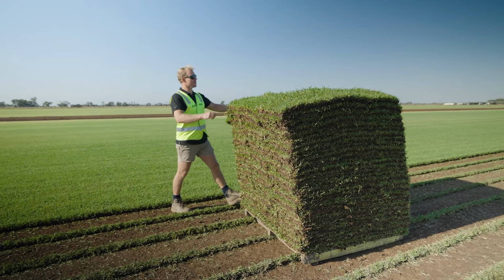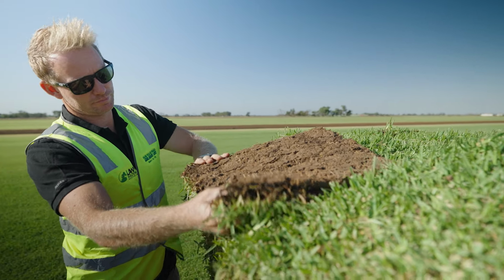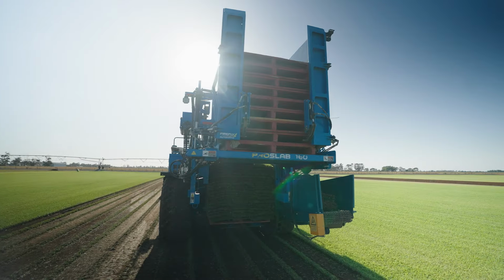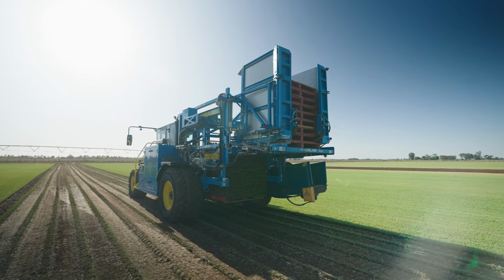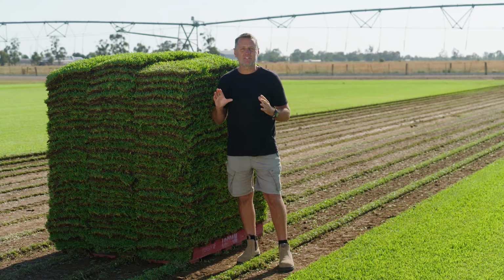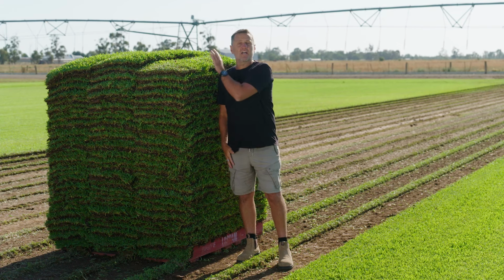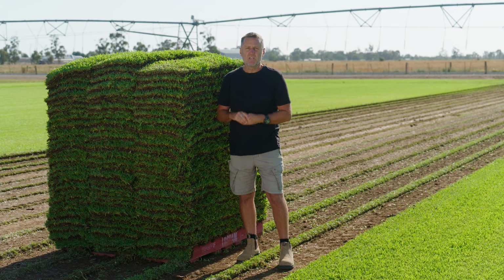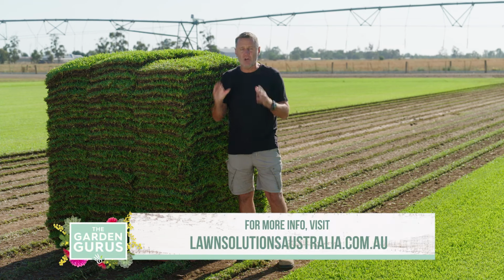The Garden Gurus Ep.1 | A lush hardy & truly Australian lawn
The Garden Gurus Presenter Simon Holloway recommends that for a lush, hardy, and truly Australian lawn, choose & the only breeder-guaranteed turf that thrives in any condition.

Since 1997, more than 110 million metres of Sir Walter Buffalo turf have been sold across Australia, enough to cover 1,250,000 Aussie homes!
Unlike other lawns, Sir Walter thrives in full sun, shade, extreme heat, frost, and drought, making it the ultimate low-maintenance grass for any Australian climate.

Proven Performance – With a long-standing reputation, Sir Walter DNA Certified Buffalo Grass has stood the test of time, growing successfully in all conditions while maintaining its lush, green appearance.
Since the Plant Breeders’ Rights expired in 2018, many unverified grasses are being sold as "Sir Walter." Ensure you’re getting authentic Sir Walter DNA Certified for guaranteed quality.

Genuine Sir Walter DNA Certified is Breeder Guaranteed and exclusively sold by Lawn Solutions Australia Members and Resellers, all grown under strict AusGAP certification.
Designed specifically for Australian conditions, Sir Walter DNA Certified is tough, soft underfoot, and visually stunning—the perfect lawn for Aussie homes.